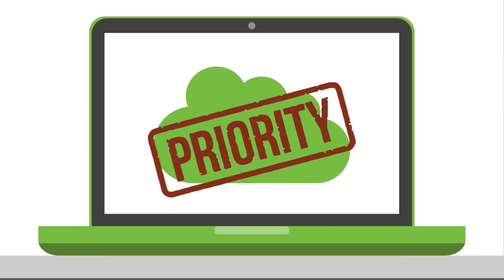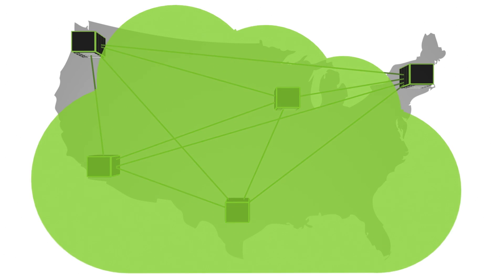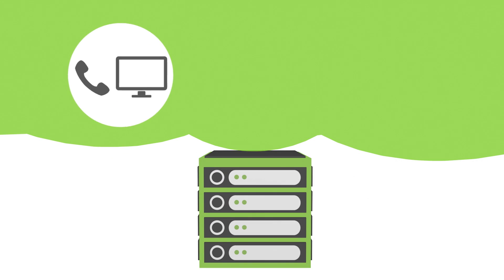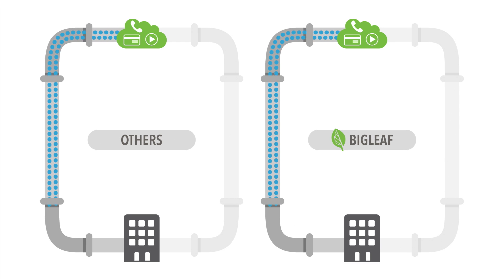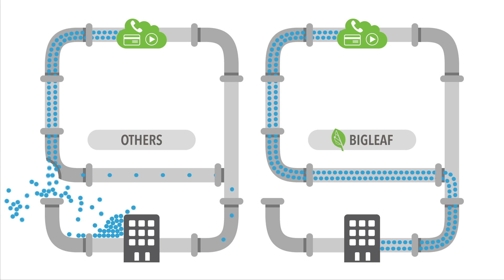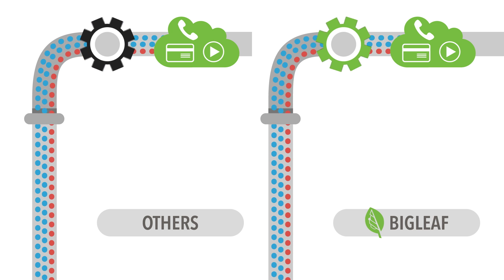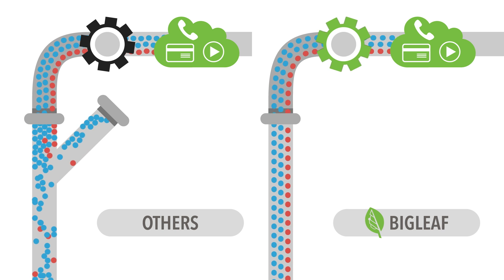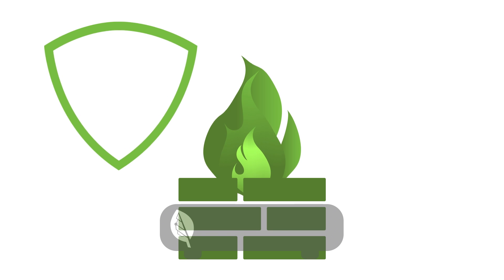Transform Your Cloud Experience with Bigleaf's Cloud-First SD-WAN | Boost Reliability & Performance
Are your cloud applications struggling with downtime?

Discover how Bigleaf Networks' Cloud-First SD-WAN can revolutionize your cloud connectivity.

In this video, we delve into why traditional SD-WAN solutions fall short and how Bigleaf’s purpose-built service prioritizes cloud performance—ensuring your applications run smoothly with features like intelligent load balancing, dynamic QoS, and seamless failover.

Watch now to learn how you can achieve unparalleled reliability and enhance your network’s efficiency.

Don't let poor connectivity hinder your business's potential—upgrade to a solution designed for the cloud era with Bigleaf Networks.